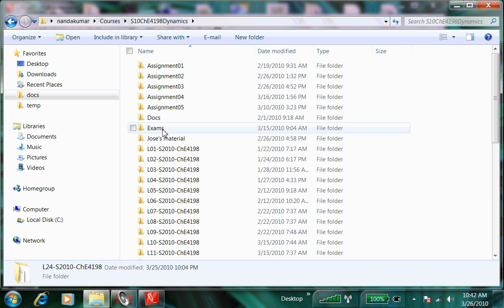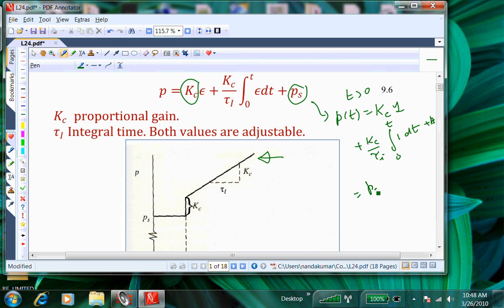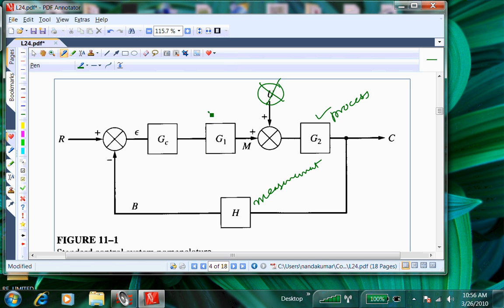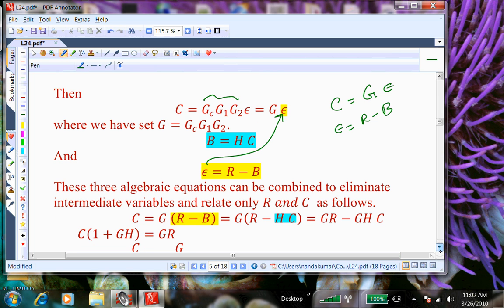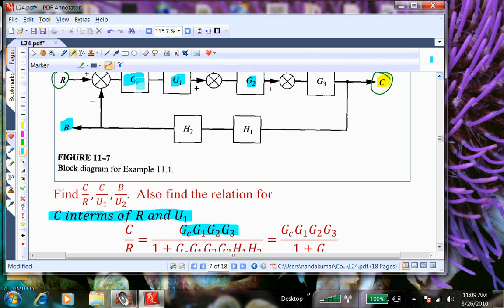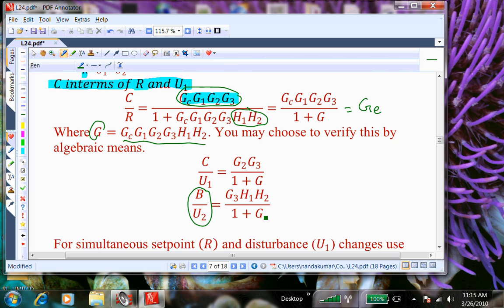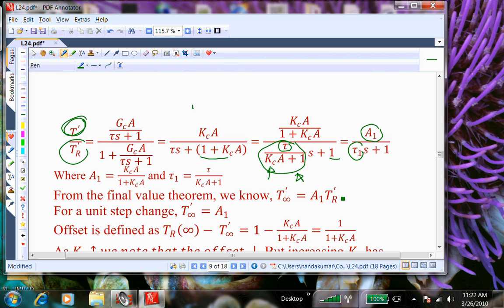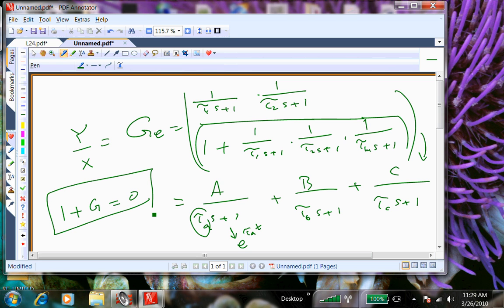L24_S09_ChE4198.mp4